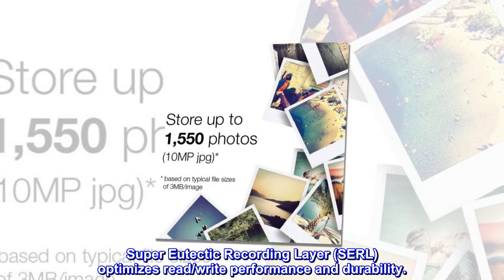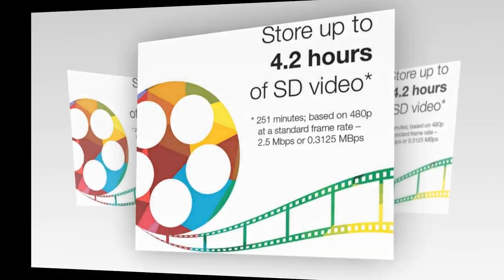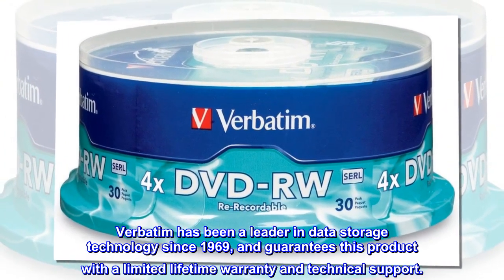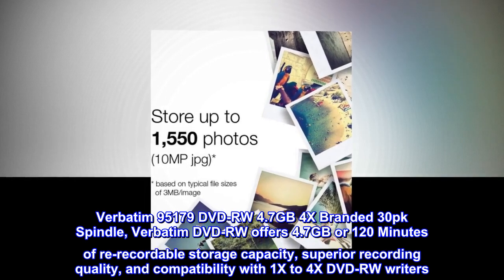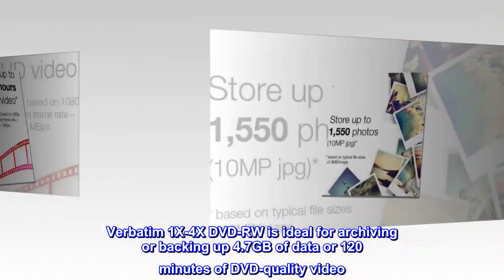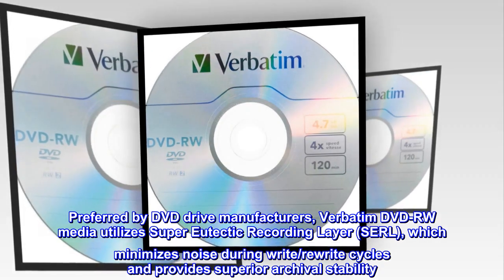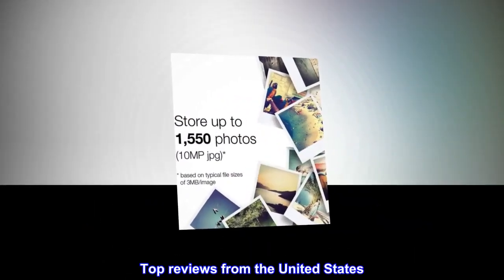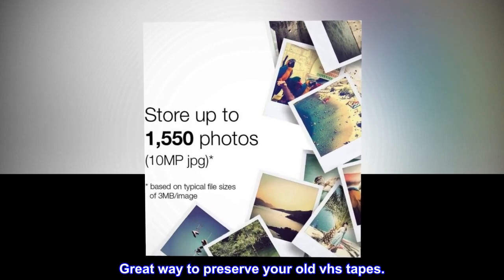Verbatim DVD-RW 4.7GB 4X with Branded Surface - 30pk Spindle, BLUE/GRAY - 95179 - GHN Shop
Verbatim DVD-RW 4.7GB 4X with Branded Surface - 30pk Spindle, BLUE/GRAY - 95179

Super Eutectic Recording Layer (SERL) optimizes read/write performance and durability.
Able to rewrite data, images or audio files up to 1,000 times.
Large range of compatibility - works with most DVD-ROM drives.
4.7GB allows you to store up to 1550 photos or more than 120 minutes of 720p video.
Verbatim has been a leader in data storage technology since 1969, and guarantees this product with a limited lifetime warranty and technical support.

Verbatim 95179 DVD-RW 4.7GB 4X Branded 30pk Spindle, Verbatim DVD-RW offers 4.7GB or 120 Minutes of re-recordable storage capacity, superior recording quality, and compatibility with 1X to 4X DVD-RW writers. Verbatim 1X-4X DVD-RW is ideal for archiving or backing up 4.7GB of data or 120 minutes of DVD-quality video. Preferred by DVD drive manufacturers, Verbatim DVD-RW media utilizes Super Eutectic Recording Layer (SERL), which minimizes noise during write/rewrite cycles and provides superior archival stability. Verbatim 4X DVD-RW media is compatible with writers from Sony, Pioneer, Apple, Panasonic and other major DVD-R/-RW writers.

VHS to DVD Burner must have
My emerson VHS to DVD burner required the -RW or -R dvd's to convert over from vhs. Great way to preserve your old vhs tapes.